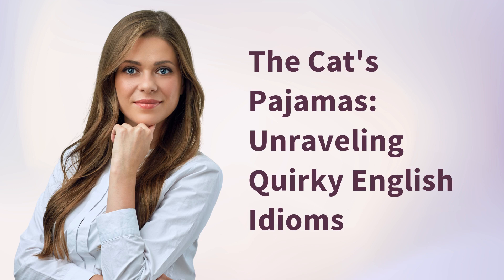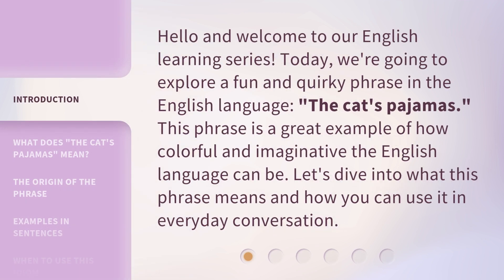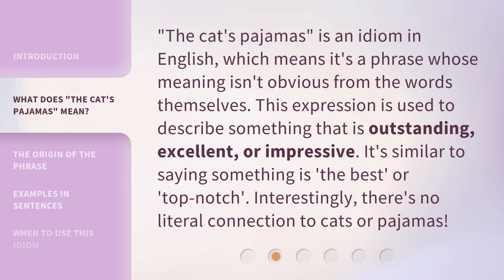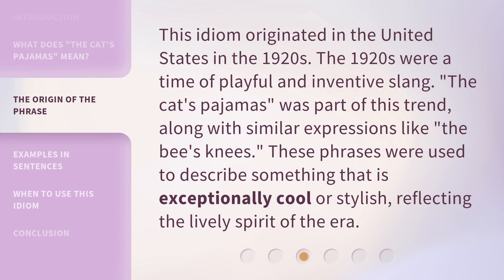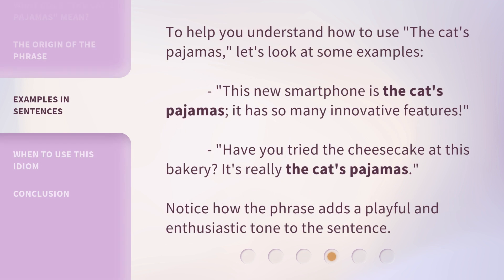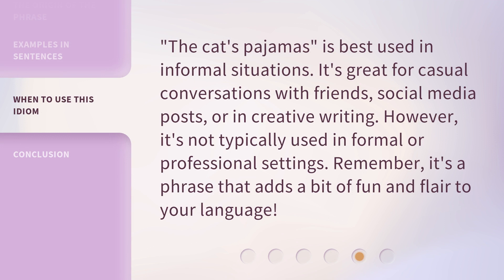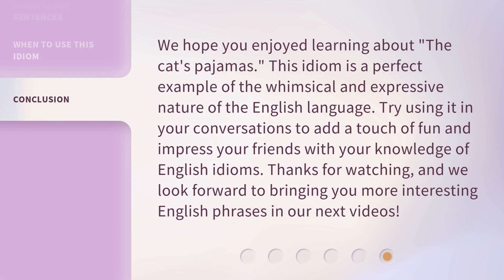The Cat's Pajamas: Unraveling Quirky English Idioms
00:00 • Introduction - The Cat's Pajamas: Unraveling Quirky English Idioms
00:32 • What Does "The Cat's Pajamas" Mean?
01:00 • The Origin of the Phrase
01:26 • Examples in Sentences
01:51 • When to Use This Idiom